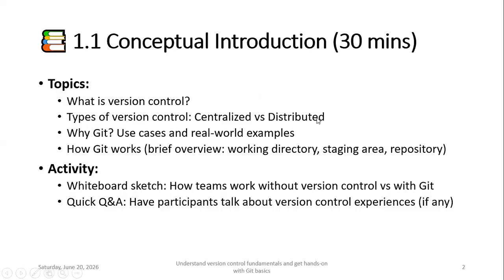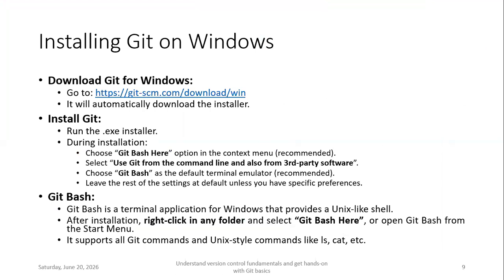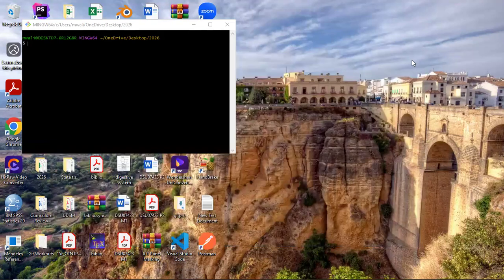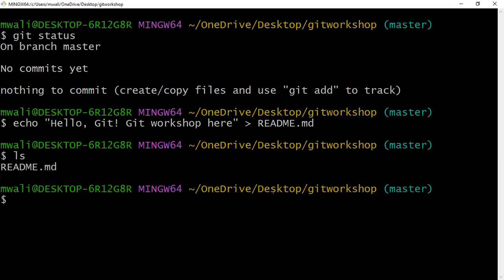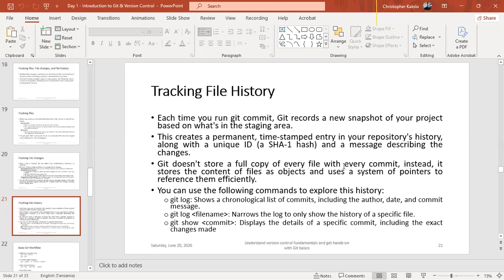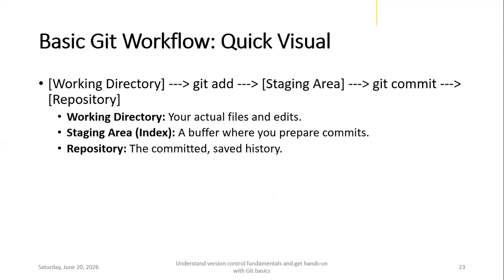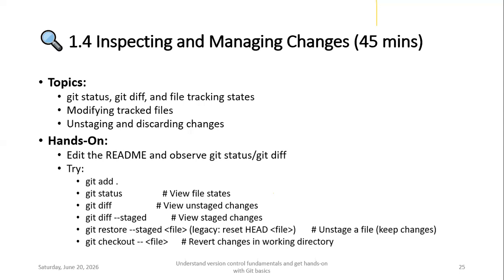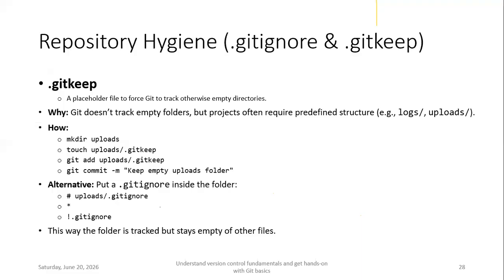Day 1 Introduction to GIT and version control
Welcome to the ultimate beginner's guide to Git foundations! In this video, you will learn the absolute basics of Git and why version control is essential for every developer. We walk through the core Git workflow—including the working directory, staging area, and making your very first commit—so you can start tracking your code with total confidence.

Workshop Chapters:
0:00 - Introduction to Version Control
23:30 - How to Install Git
36:02 - Initializing a Repository
49:09 - Command: git init
49:12 - Command: git status
57:31 - Command: git add
59:11 - Command: git commit
1:01:01 - Understanding the Git Workflow
1:03:11 - Working Directory vs. Staging Area
1:03:37 - Command: git diff
1:13:50 - Command: git log
1:26:22 - Adding Multiple Files (git add .)
1:38:08 - Git Configuration & Hygiene
1:43:58 - Creating Git Aliases
1:47:49 - Managing Changes (git restore & checkout)
1:55:04 - Creating a .gitignore File
2:05:25 - Closing & Day 2 Next Steps